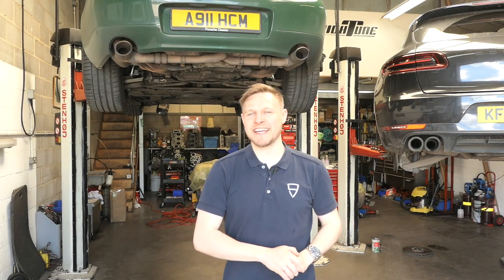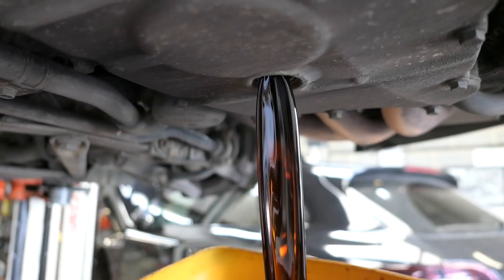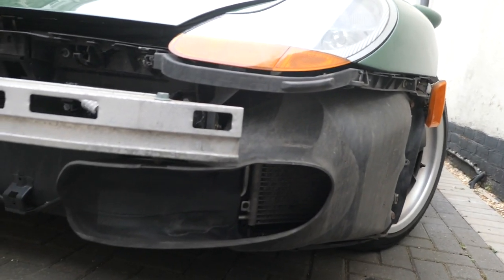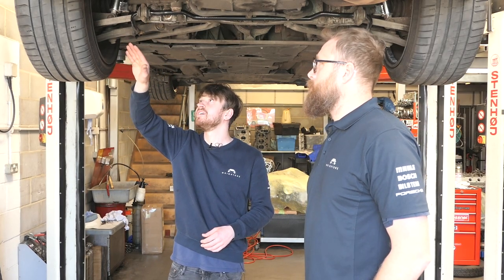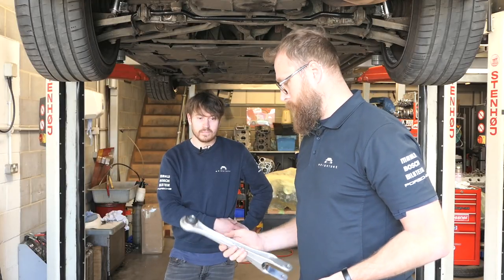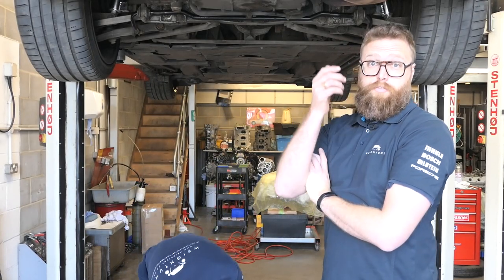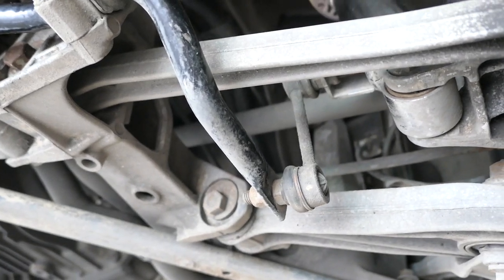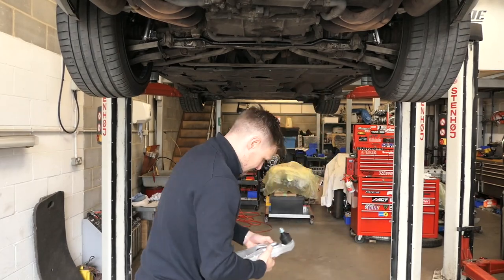Porsche multi-link suspension explained (& 996 Euro road trip prep!)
What is multi-link suspension on the Porsche 911? I asked the guys at Wrightune to explain the system used on Porsche 993, 996, 997, 991 and 992-generation 911s, the different components involved, plus how and why they can fail with time.

A big thanks to Wrightune, plus also to MEYLE, whose suspension arms are used all the way through Little Irish thanks to their TWO-YEAR, UNLIMITED MILEAGE GUARANTEE.

Elsewhere, my Porsche 996 Carrera is set to embark on an epic 3,000-mile road trip around Europe, so the guys at Wrightune fixed some minor issues and performed pre-flight checks(!) to make sure the 996 was running smoothly for the adventure ahead.

Your dream Porsche might be closer than you think! The 9WERKS recommended finance experts is Rare Car Finance, your trusted partner for all Porsche sports cars valued over £25,000.

911-inspired apparel can be found on my Teespring online store 'That Nine Eleven Merch', just click/tap on the options below each of my videos to browse the full selection exclusive to my shop.

9WERKS Radio is the Porsche podcast dedicated to the people and the stories behind the world's finest sports cars. Available on your preferred podcast platform!